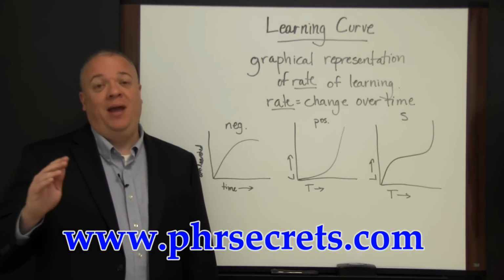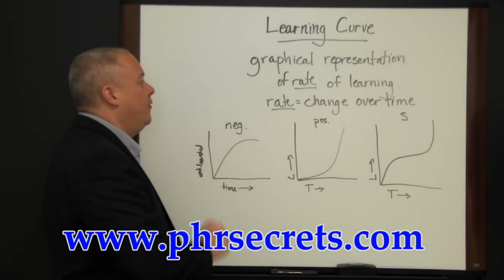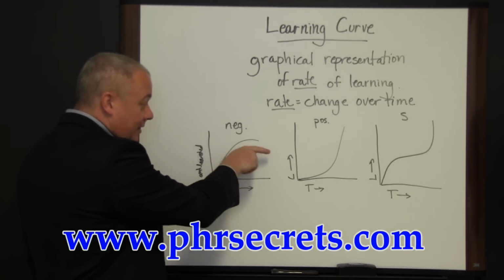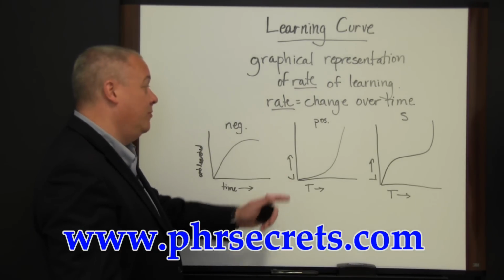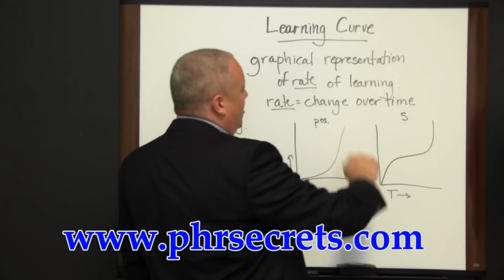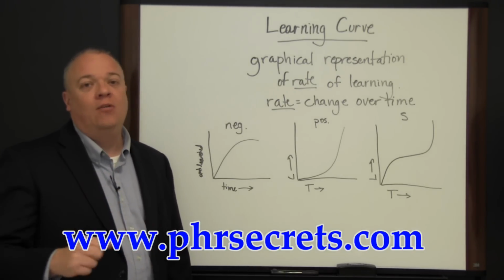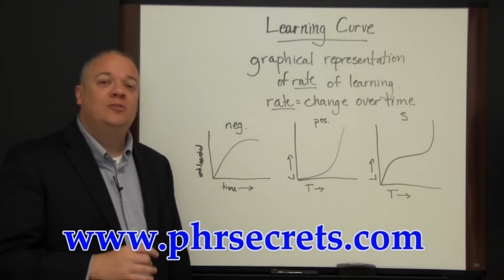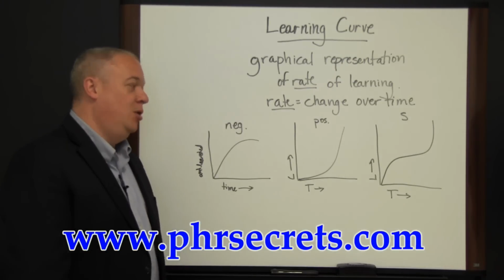PHR Answers - Learning Curve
Relying on the right study materials is absolutely essential for success on the PHR test. What you see in the video is only a tiny sample of the high quality prep materials in our PHR study guide.

Get everything you need for PHR success in our study guide. Take advantage of practice tests, and helpful study techniques to achieve your goal of passing your PHR exam!

"How to Pass the Professional in Human Resources (PHR) & Senior Professional in Human Resources (SPHR) Certification Exam, using our easy step-by-step PHR & SPHR test study guide, without weeks and months of endless studying..."

►PHR Exam Flashcard Study System: PHR Test Practice Questions & Review for the Professional in Human Resources Certification Exams